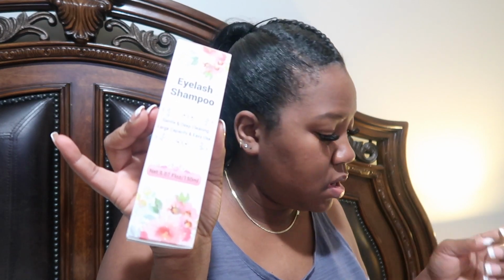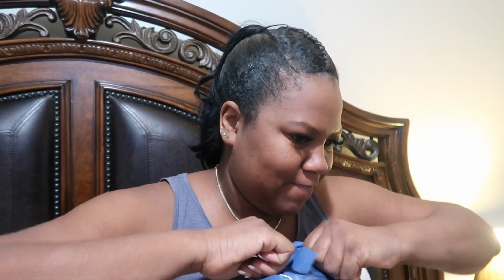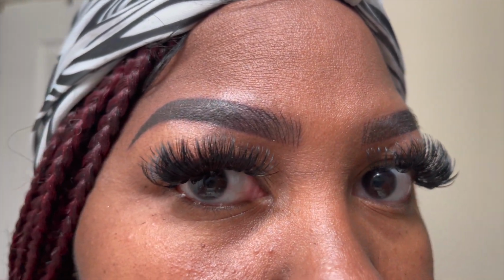VLOG: I GOT MY EYEBROWS MICROBLADED + I BROKE MY CAMERA + SKATING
Hey sunshine !